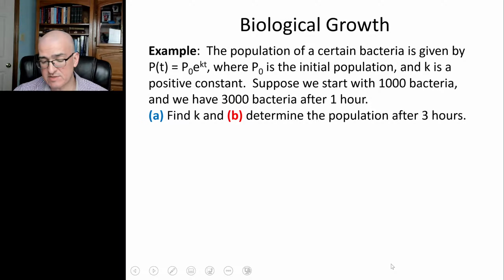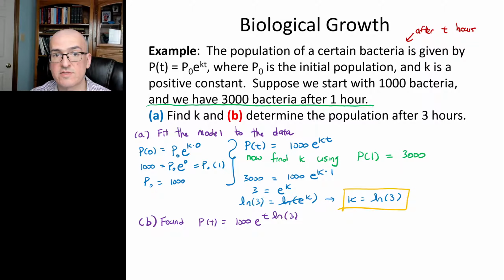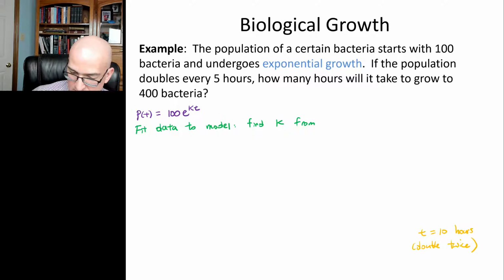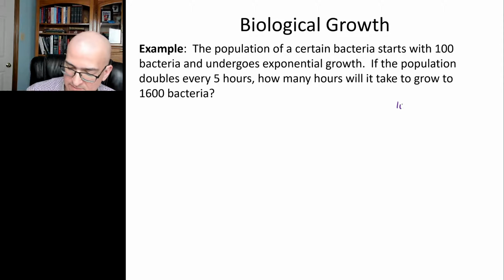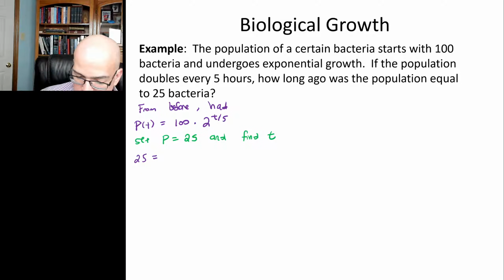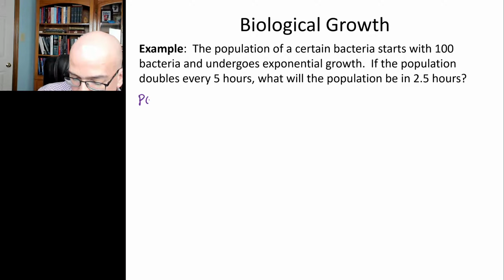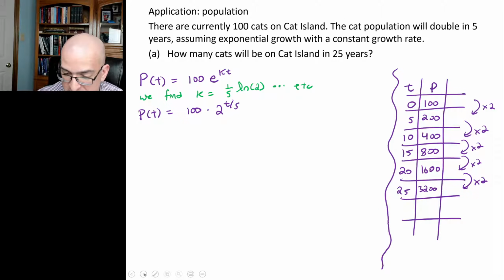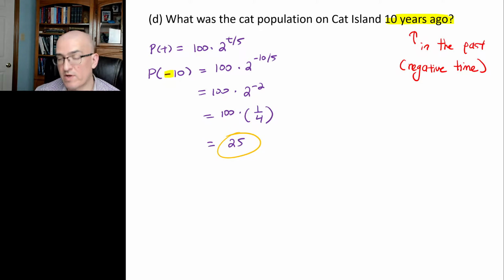math1230 Population Models